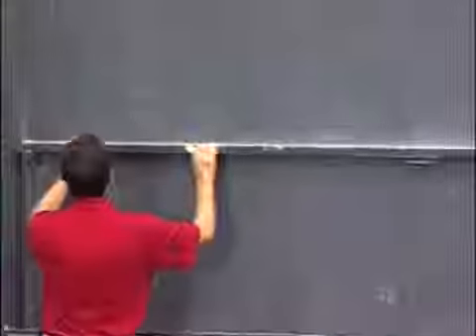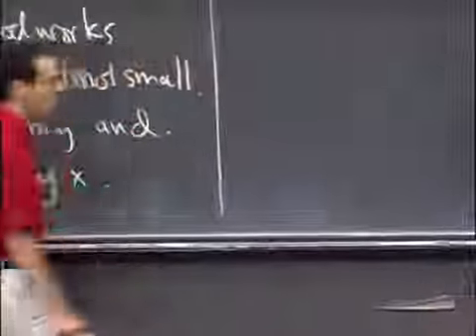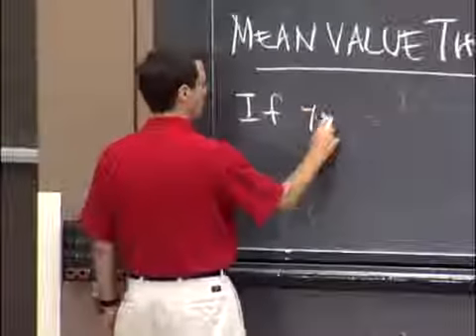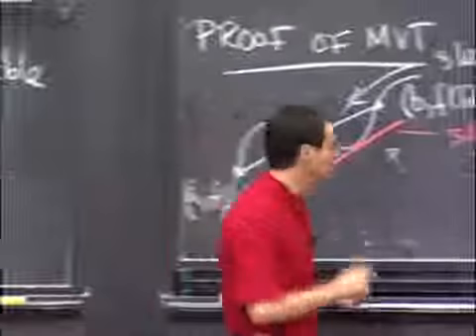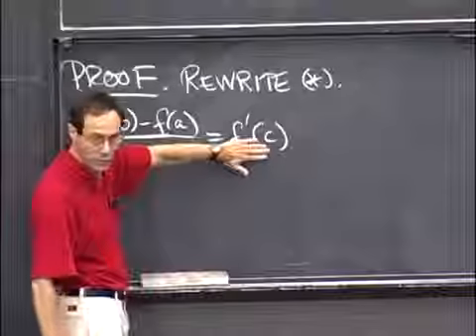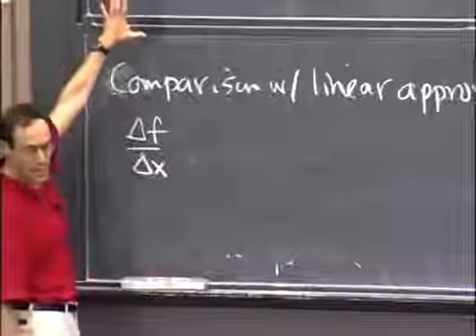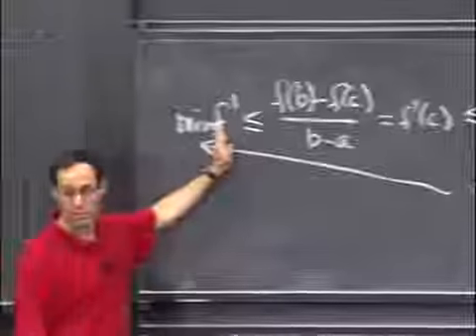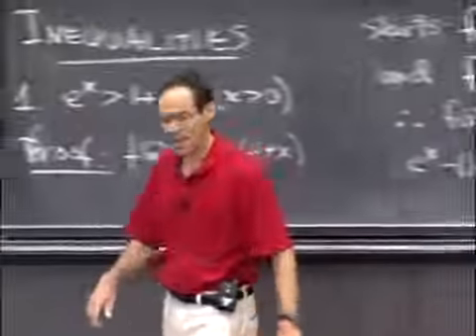Lec 14 Applications of Differentiation